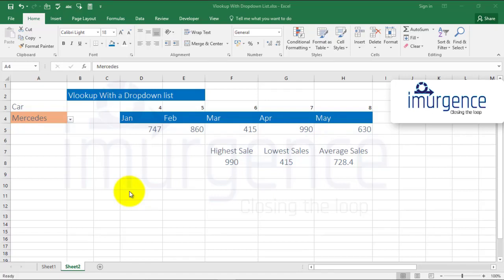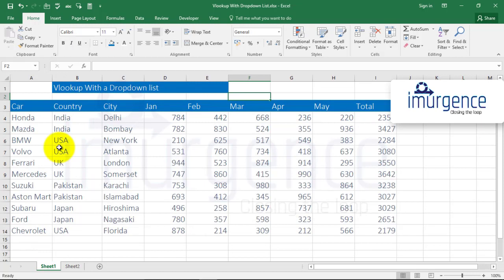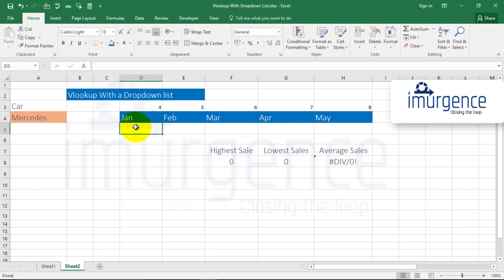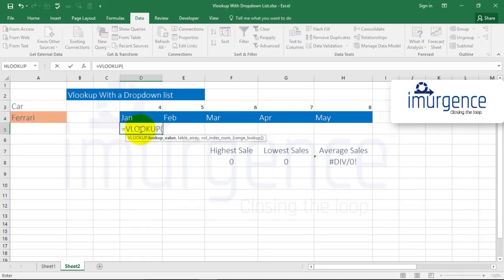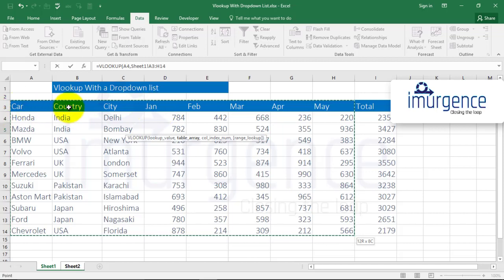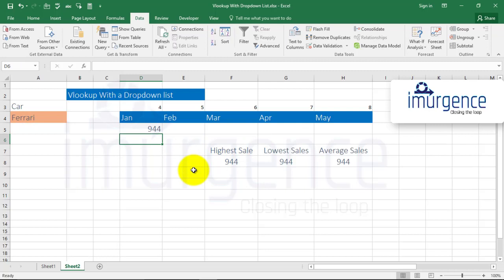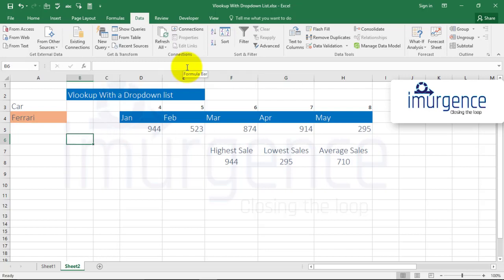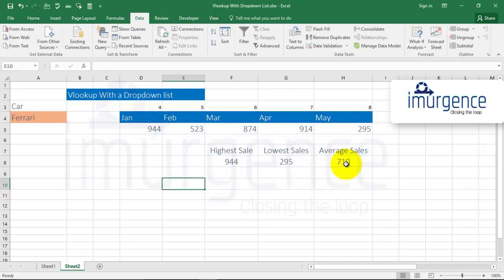Advance Excel Module | Vlookup with DropDown List in Excel | Excel Tutorial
Digital